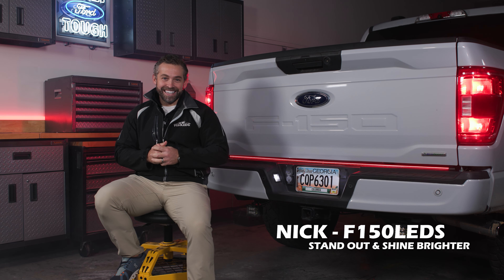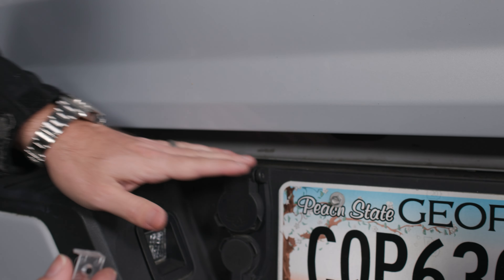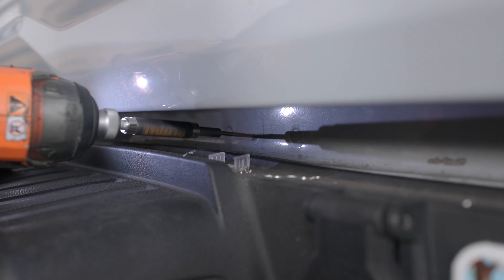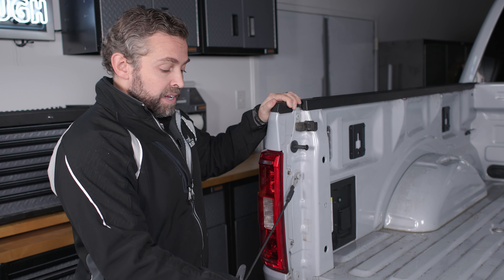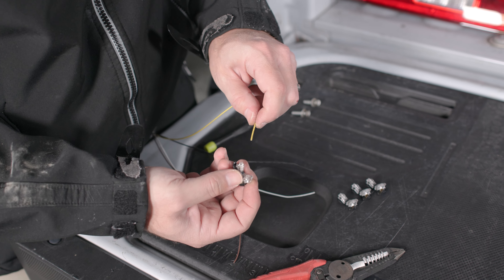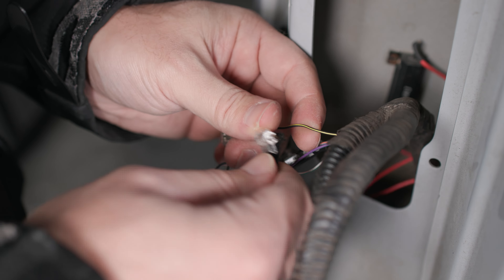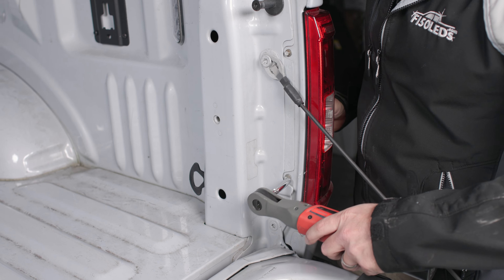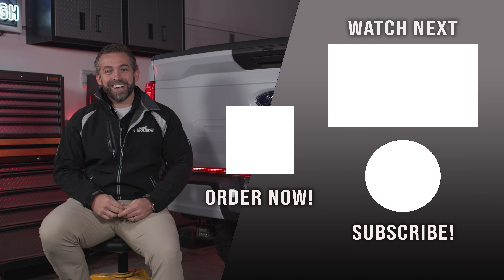F150 & Super Duty LED Tailgate Bar Installation (From F150LEDs.com)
Nick shows how to install the F150LEDS.com Sentinel LED Tailgate Bar!
Features:
- Custom made for your F150 or Super Duty and is the absolute best LED tailgate bar option for you & your family.
- Only full width side to side tailgate bar available, measuring a full 63” and is also the only LED tailgate bar to utilize CREE XBD LED chip sets.
-Our unique chipsets and board design allow us to create a seamless, unbroken & durable beam of light that looks fantastic and stands out above all the rest.
- 3014 chip red running and brake lighting, sequential amber turn signals and pure white CREE XBD 2525 reverse functions.
- Custom start up sequence that looks fantastic.
- Our custom design guarantees no trailer connection warnings, fast blink signals or any other error codes that are prevalent amongst other third party Chinese designs on the market.
- Waterproof & shockproof and
- Installation is easy using our custom attachment brackets and quick harness connections
The F150LEDs Sentinel LED tailgate bar is ready to make your F150 or Super Duty Stand Out, Shine Brighter and be Safer! Check it out at F150LEDs.com as well as all of our other LED technology for your Ford truck! We look froward to serving you soon!